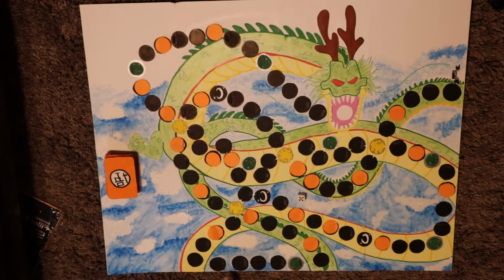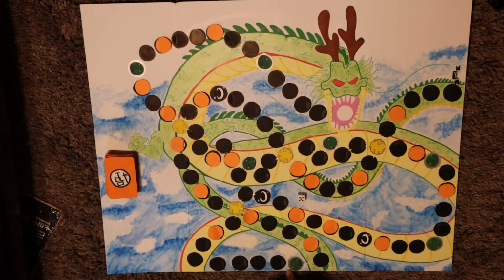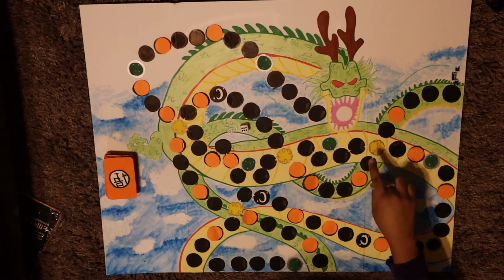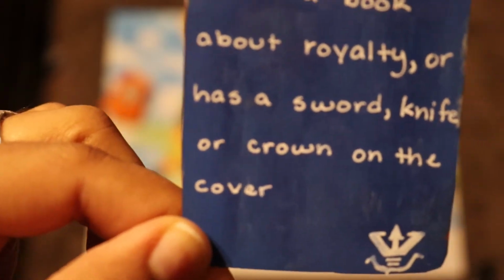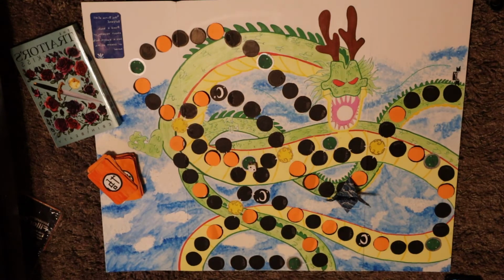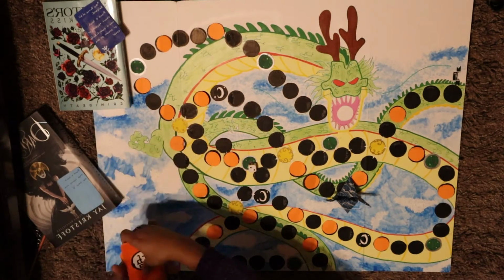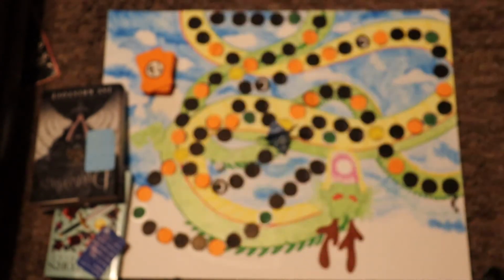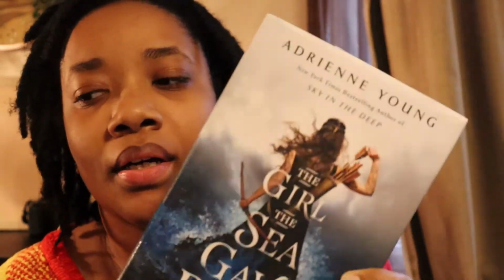January TBR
Thanks to G @BookRoast for the inspo for my new TBR! Check out her video below if you love Avatar

This was a hot mess of fun! Man were these angles so hard, and my camera decided to just die on me lol it was a lot, but better late than never!
I keep learning more and more, having a hoot!
What books are you reading this month?
Im reading four for the month

Do you have any reading goals for the year?
I want to read 50 books this year

★★★★★★★★ do not own the rights to this music ★★★★★★★★

Fuck yo feelings- Robert Glasper Ft. Yebba
Whoopty- CJ
★★★★★★★★ Deets and Treats★★★★★★★★
Good Reads| /unquelykmee
Like Wise| uniquelyKmee